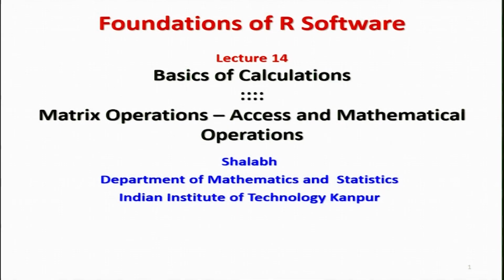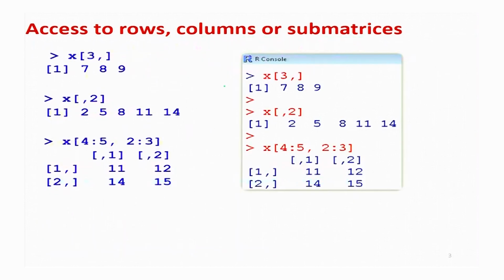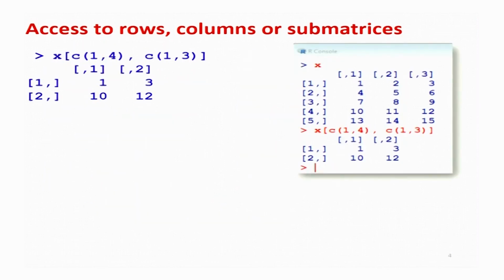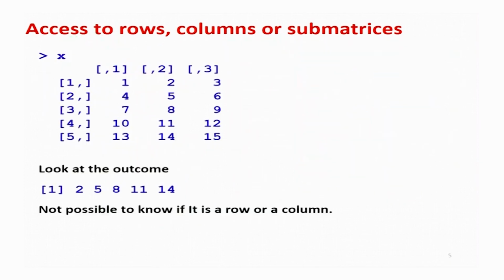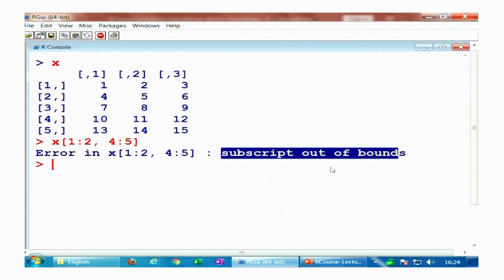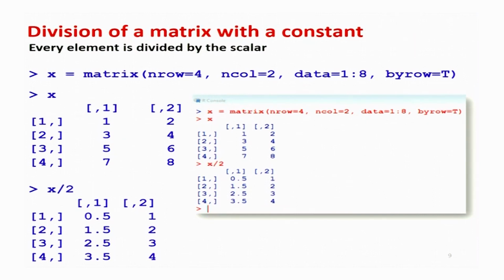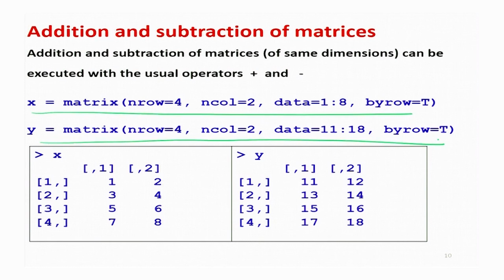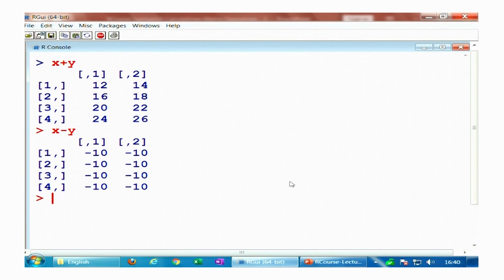Access and mathematical operations